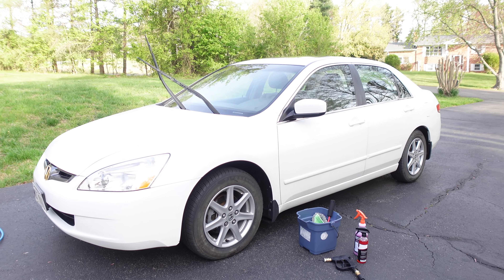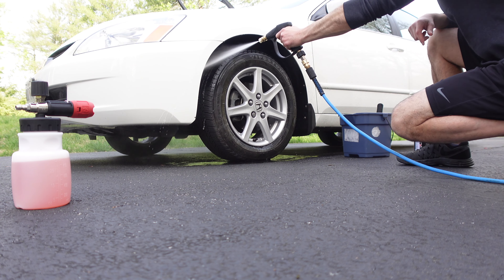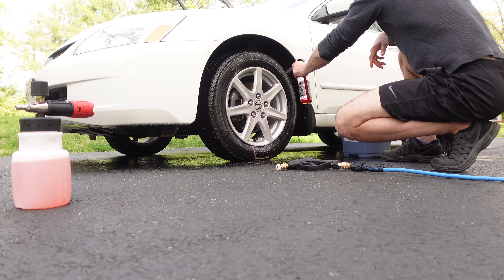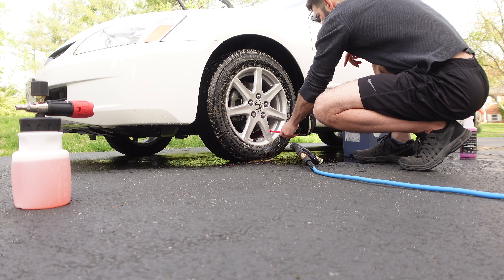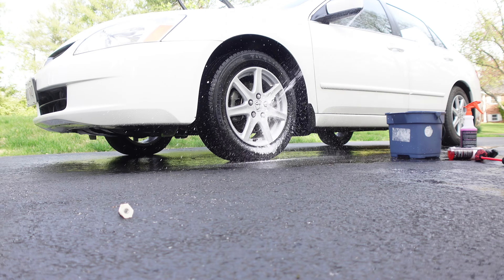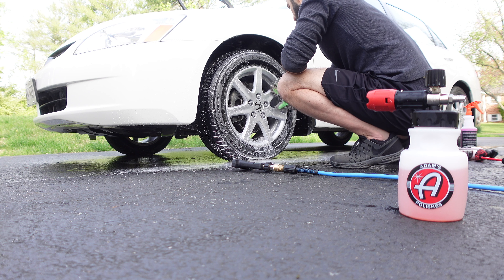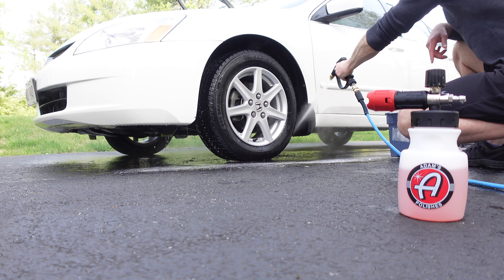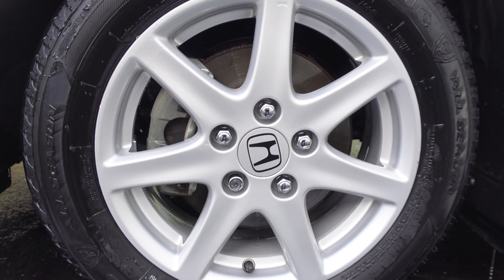Trying Adams Polishes Rubber & Tire Cleaner & P&S Brake Buster On The Honda Accord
I finally decided to upgrade my detailing skills, and I plan to do a video series on how I detail my cars, as an enthusiast…I'm not a professional by any stretch of the imagination.

In this video I am using @AdamsPolishes  Foam Cannon, Small Barrel Brush & Rubber & Tire Cleaner, @PandSDetailProducts  Brake Buster @chemicalGuys @chemicalGuys  Brushes Wheel& Tire Brush

 Follow me-